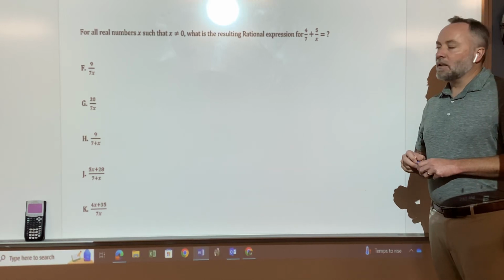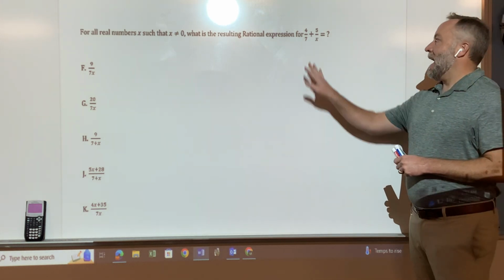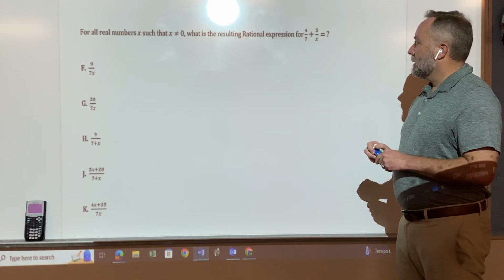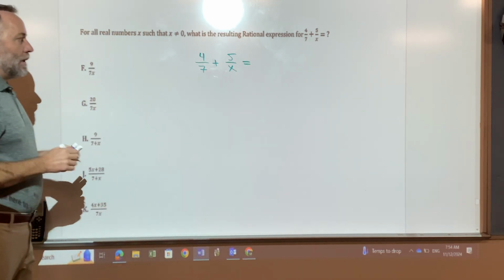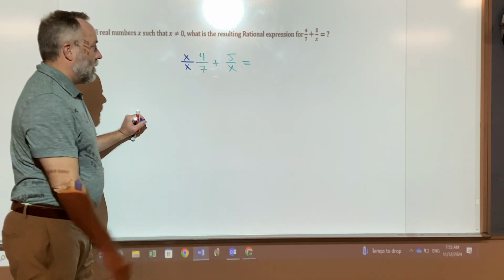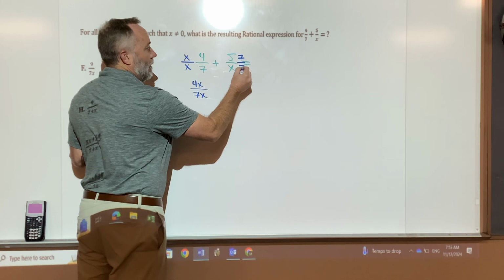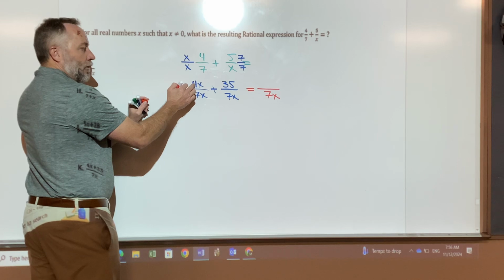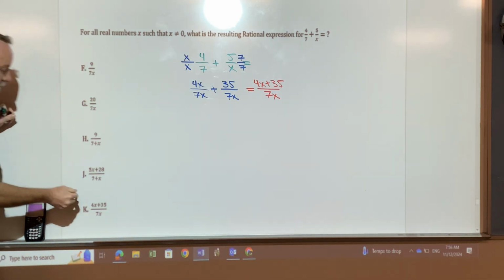ACT Math Practice! Adding Rational Expressions.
ACT Prep
ACT Math Question of the Day
ACT Practice
ACT Math
Rational Expressions
Operations of Rational Expressions
Adding Rational Functions